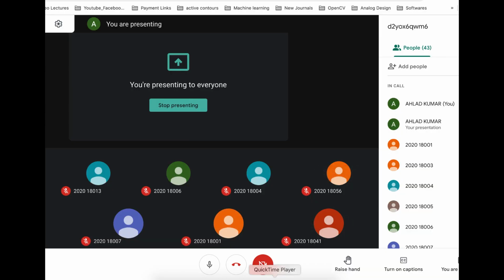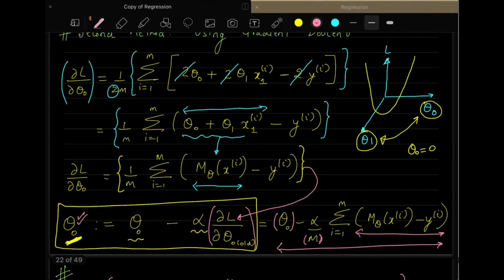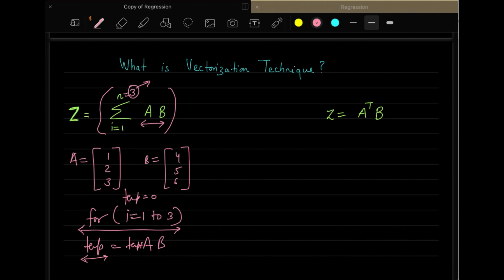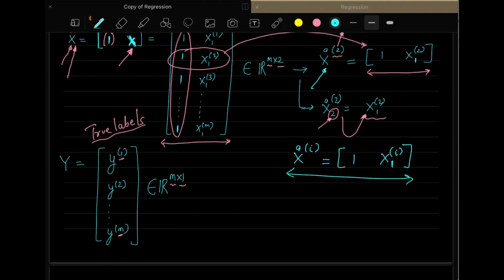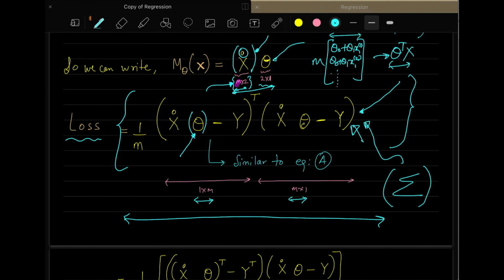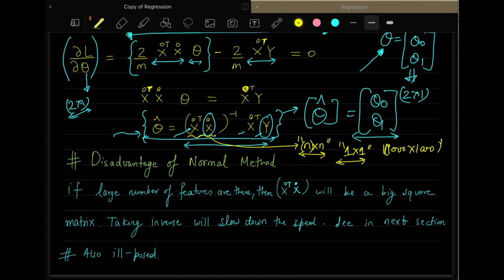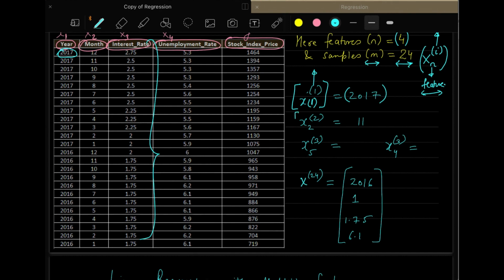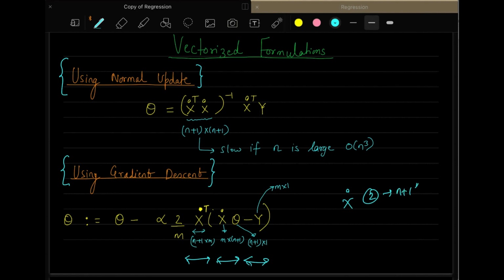Lecture 3: Linear Regression 2